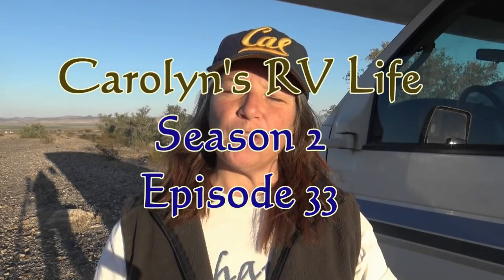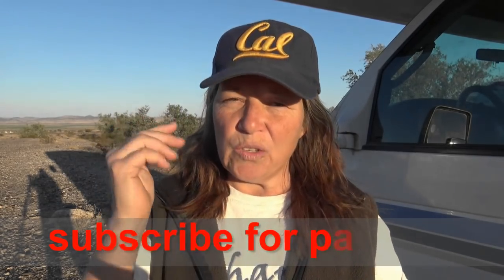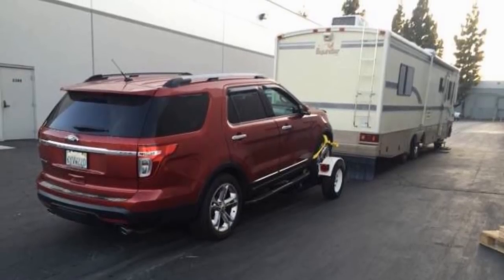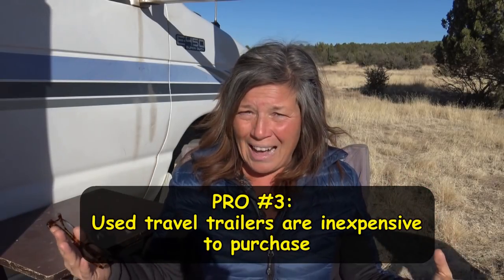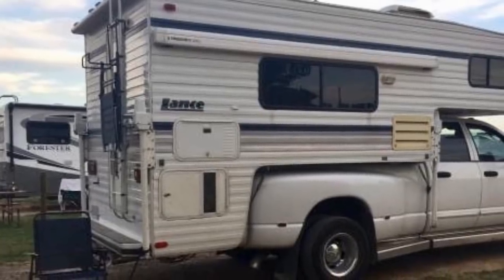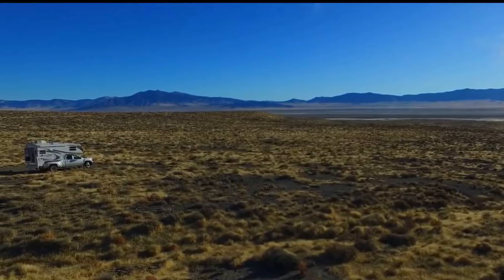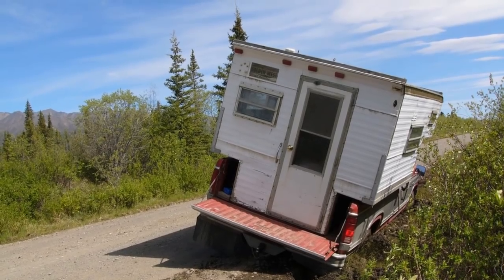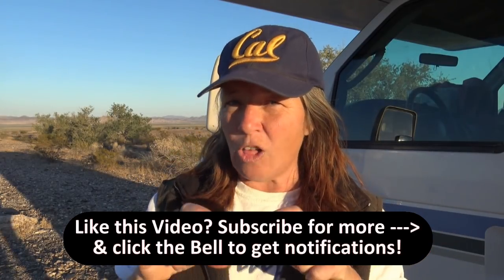RV LIVING, VAN LIVING OR CAMPER LIVING | How to Choose-Part 2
Considering full-time RV or Van Life? How do you choose an RV or Van for living? In this three-part series, I will discuss how to choose an RV, Van or Camper for full-time living. I'll answer questions like: "What RV should I live in?" and "Should I live in an RV or a Van?” In Part 2 I will cover living in Travel Trailers, 5th Wheels, and Truck Campers. In Part 1 I covered the pros and cons of living in an RV or Van.  Check out Part 3 for details on trailers, skoolie, and even horse trailer living pros and cons.

-Video Content-
0:00 – Intro
1:44 – Pros of a Travel Trailer or Fifth Wheel for Full Time Living
6:50 Cons of Fifth Wheel and Travel Trailers for Full Time Living
13:47 - Truck Campers Pros
16:00 – Truck Camper Cons

Comments and Questions:
   Business at CarolynsRVLIFE dot COM

SHOP THE FRIENDLY STORE FOR TEES, HOODIES, MUGS, STICKERS AND MORE

***E-BOOK HOW TO THRIVE ON YOUTUBE! ***
Get the Marketing strategy I used to get 20,000 Subscribers in just 40 days!

CAMERA GEAR
Cell Phone shots: Samsung Galaxy S7

Stock Photos from BigStockPhoto.com : Use this link to get 7 days free

MUSIC CREDITS

PHOTOS CREDITS: All photos and videos property of Carolyn R Higgins and Carolyn's RV Life.

CarolynsRVLife.com is a participant in the Amazon Services LLC Associates Program, an affiliate advertising program designed to provide a means for sites to earn advertising fees by advertising and linking to amazon.com